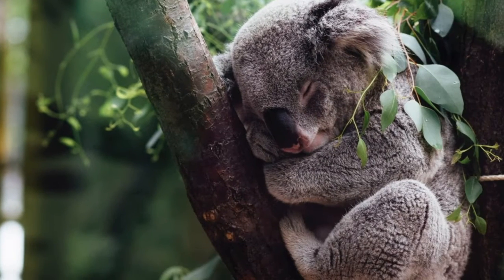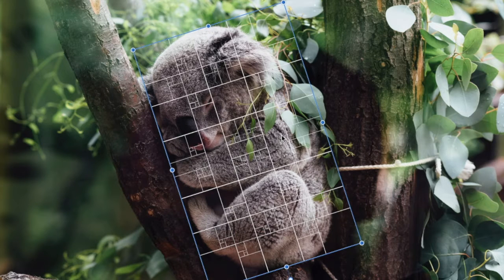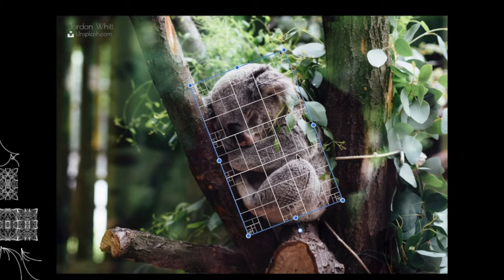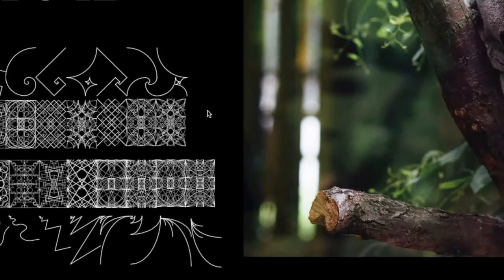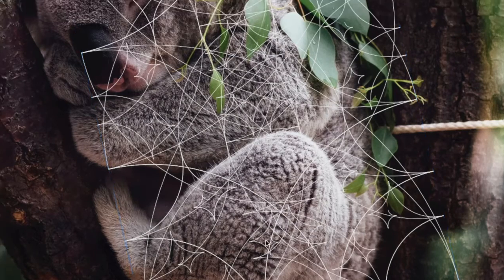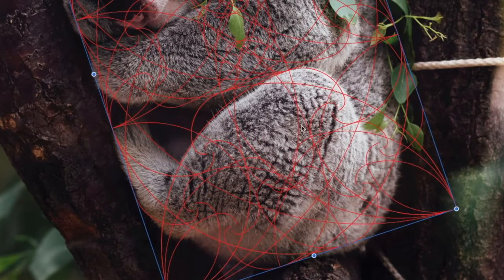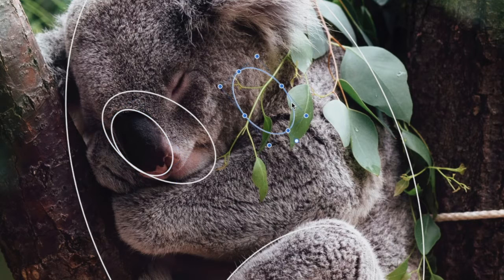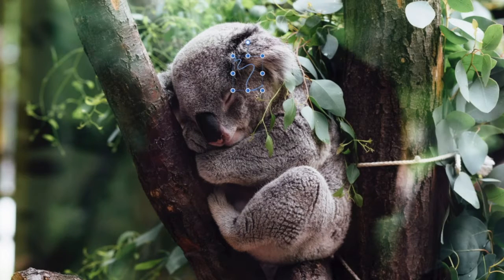phi mapping a koala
Looking for phi in natural things, like this koala
To learn how the maps are made, check out -